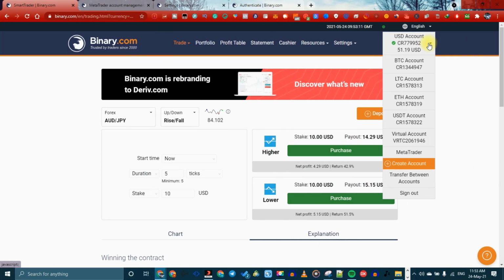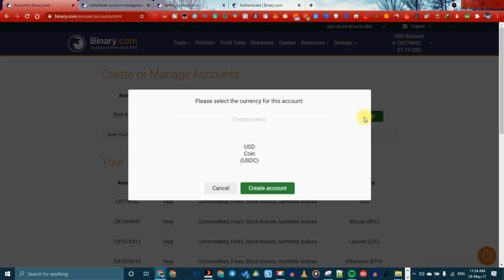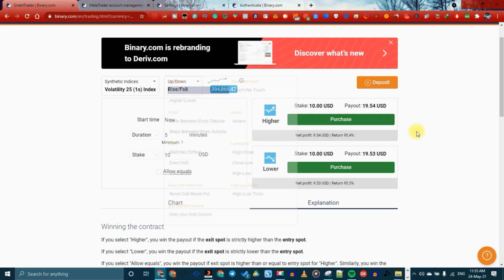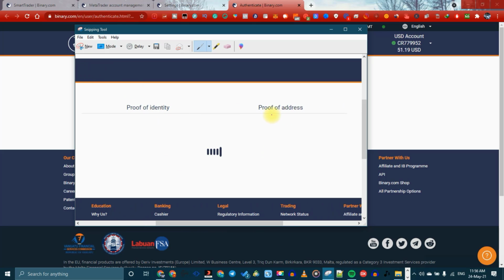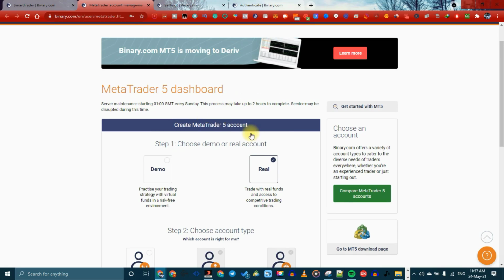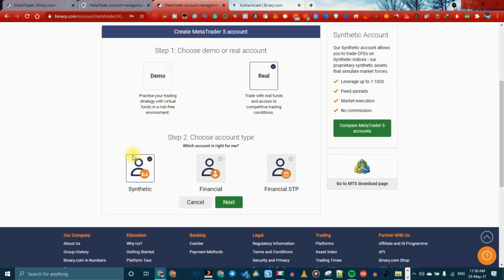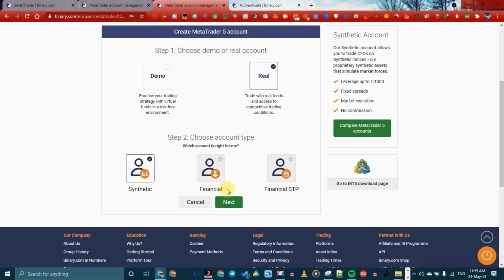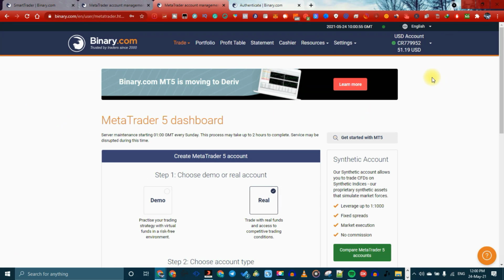🔥😍 Forex Trading On Deriv Binary Review Account Setup Best Forex Broker Tutorial For Beginners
🔥😍 Trade Currencies On Deriv Binary Review Account Setup Best Forex Broker Tutorial For Beginners

Choosing a good broker is the first step to a good trading career or journey but with so many to choose from out there how can one know which one to choose? Well, in this video I decided to cut the searching curve for you and just let you in on the best broker ever available to you right now. Whether you are looking for best broker for forex trading for beginners or you not happy with your current broker then I highly recommend you to check this broker out.

Binary.com and Deriv.com are the only brokers with such markets so use the links above to join so you can get started trading vix75.

Why trade volatility indices

1. Make money daily including weekends
2. Trade in a volatile space which means more money compared to currencies
3.  Movements not affected by news events
4. Unlimited earning potential

Open your account with Deriv and open your account as a synthetic indices